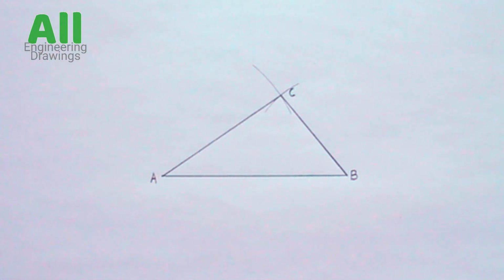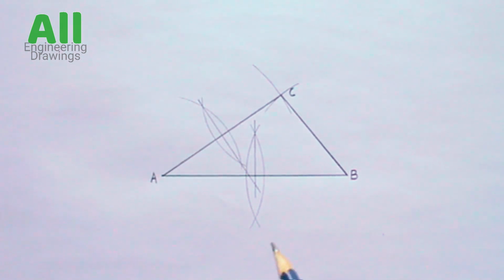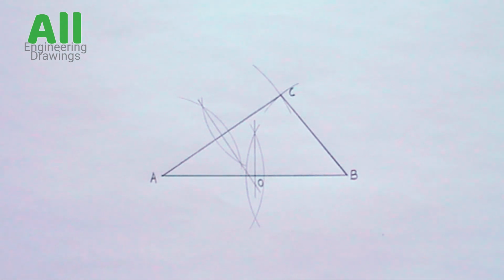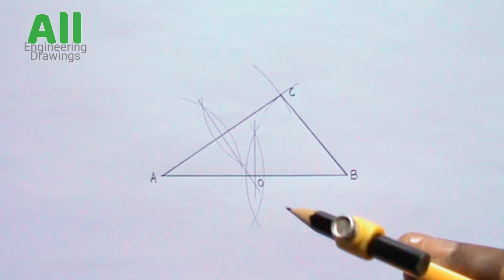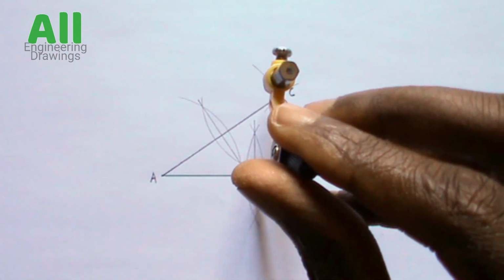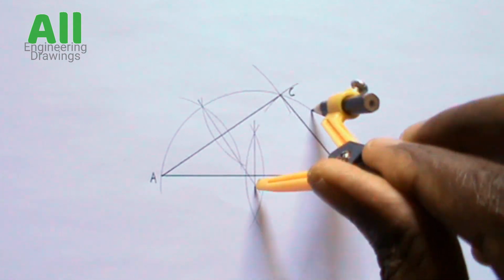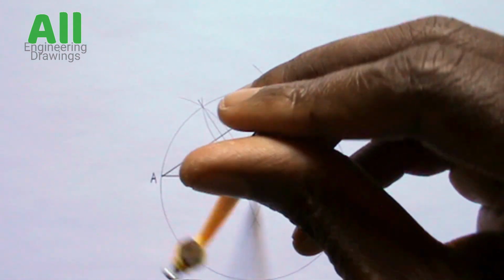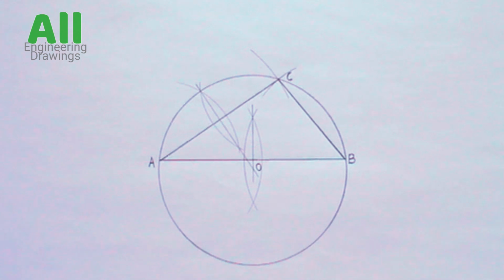HOW TO DRAW THE CIRCUMSCRIBING CIRCLE OF A TRIANGLE||Geometrical construction||Engineering drawing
This video explains step by step how to draw the circumscribing circle of a triangle in a simple and understandable way.